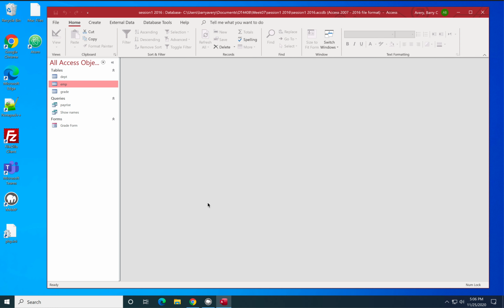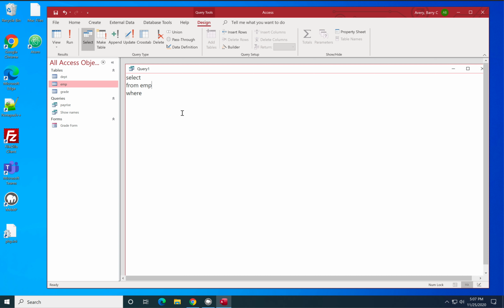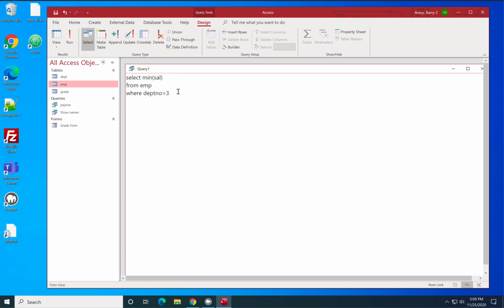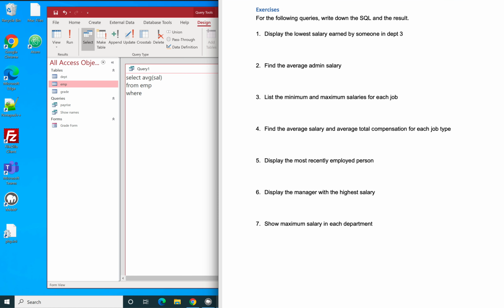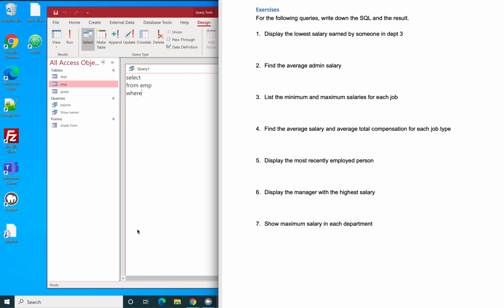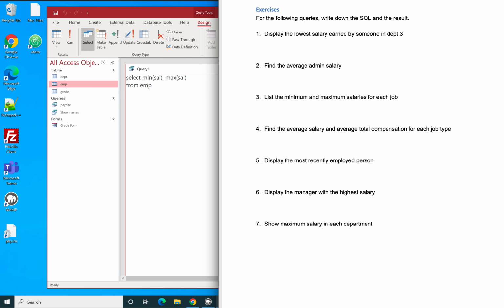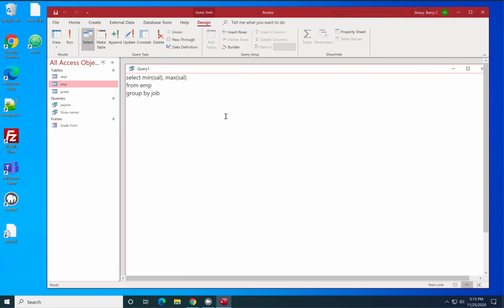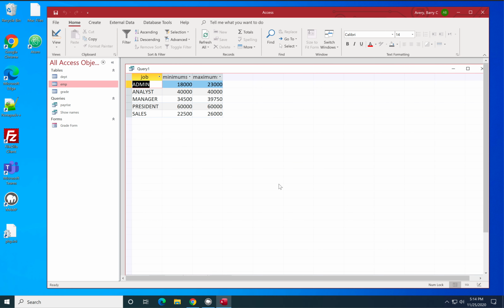SQL - groups and sub queries - solutions 1 3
Groups and sub queries - solutions 1 3